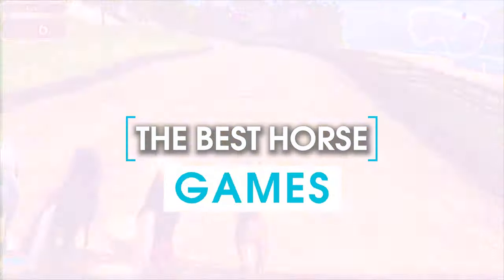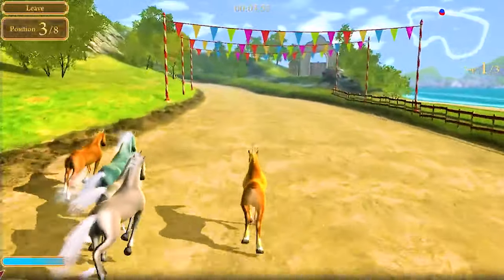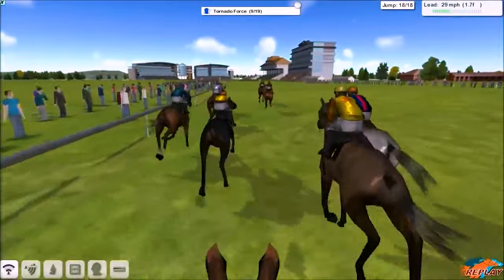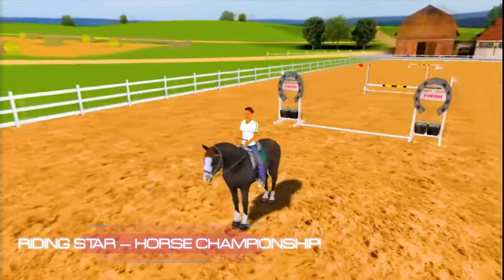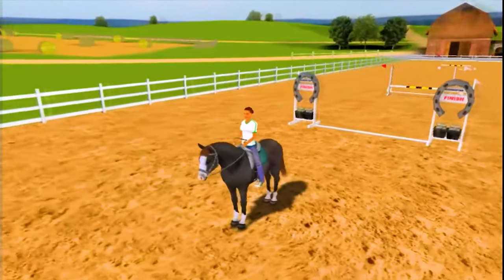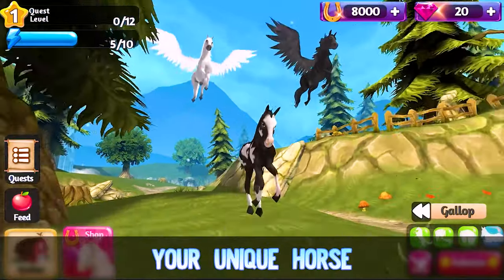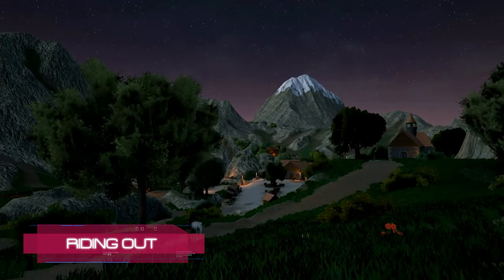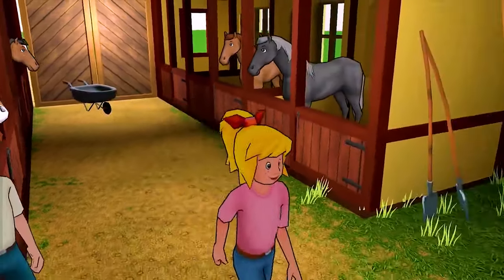The Best Horse Games on PS, XBOX, PC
Today I'm going to tell you about the best horse games.

0:00 Intro
0:16 The Sims 3 Pets
0:38 Secret of the Magic Crystals
1:05 Starters Orders 6 Horse Racing
1:31 My Riding Stables: Life with Horses
2:01 Ostwind/Windstorm
2:25 Riding Star — Horse Championship!
2:54 Star Stable Online
3:17 Horse Paradise – My Dream Ranch
3:42 Riding Club Championships
4:12 Riding Out
4:48 Horse farm

Games in this video: The Sims 3 Pets, Secret of the Magic Crystals, Starters Orders 6 Horse Racing, My Riding Stables: Life with Horses, Ostwind/Windstorm, Riding Star — Horse Championship!, Star Stable Online, Horse Paradise – My Dream Ranch, Riding Club Championships, Riding Out, Horse farm